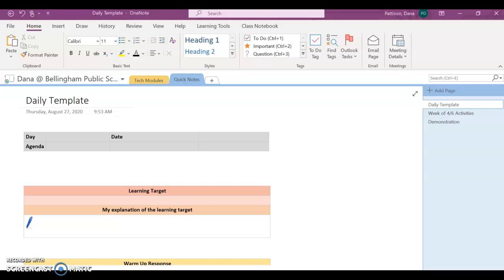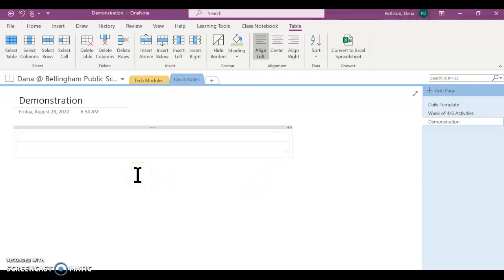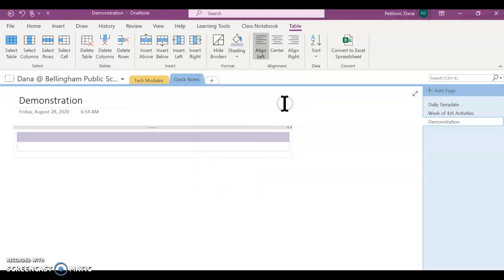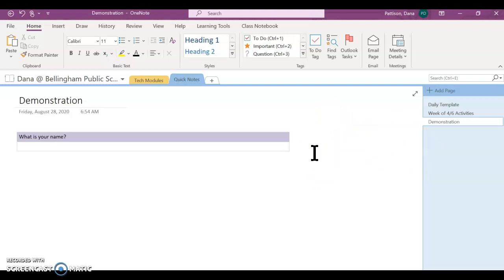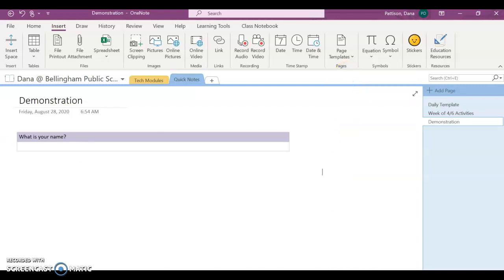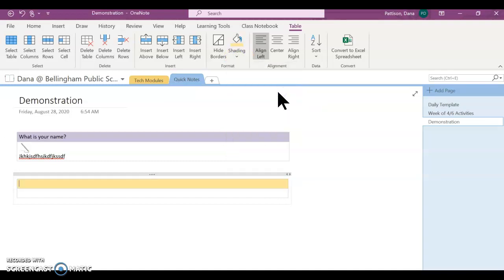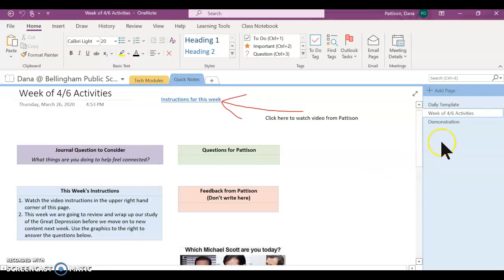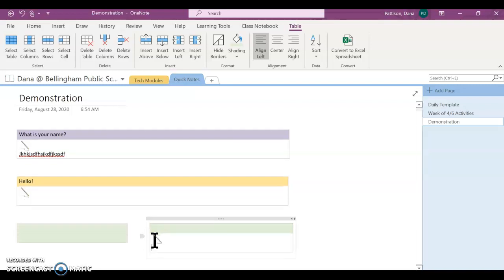Creating a Template in One Note